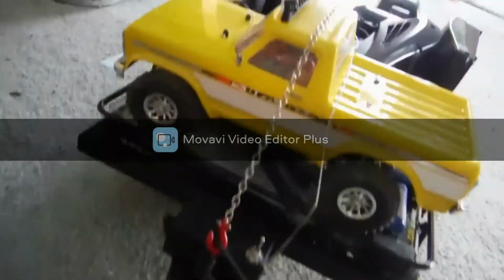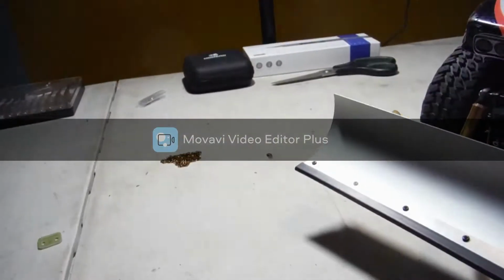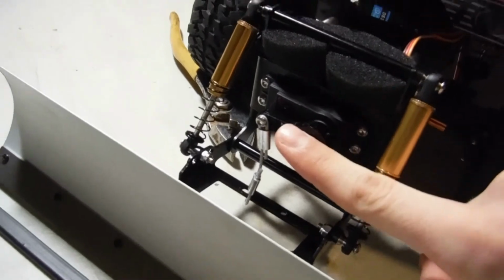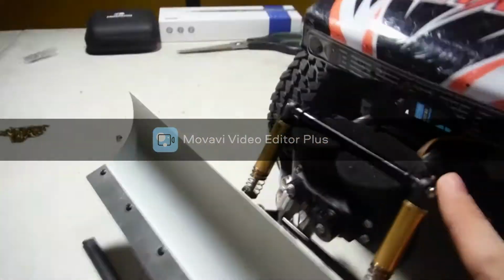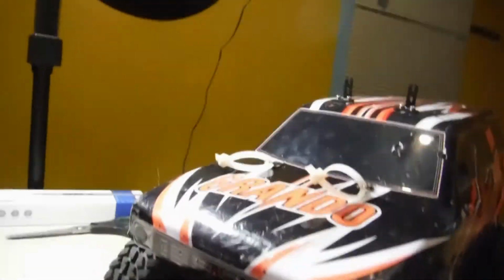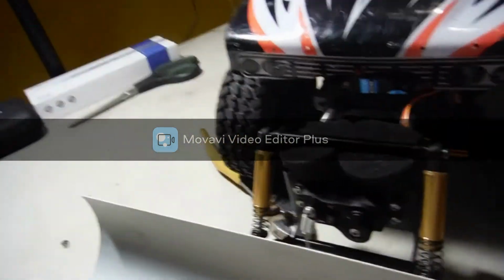Just testing some new camera and plow